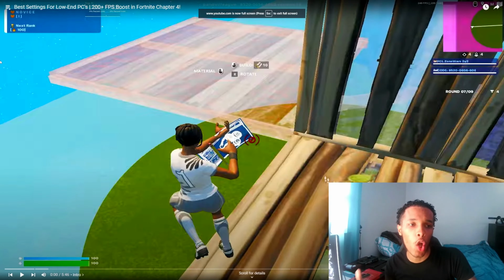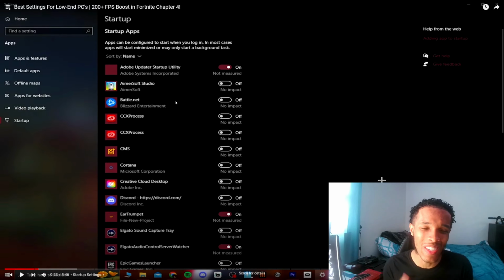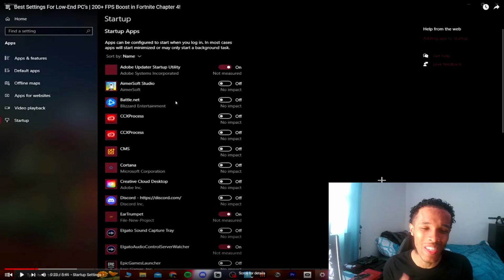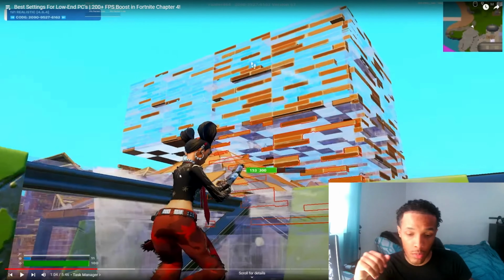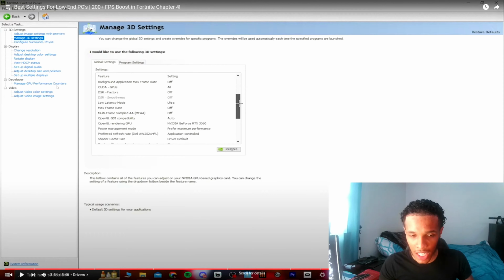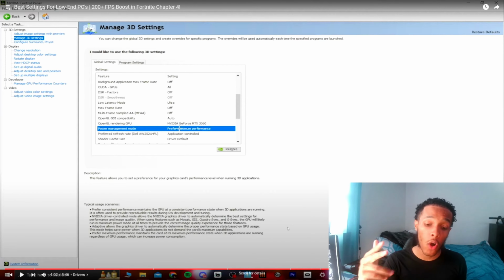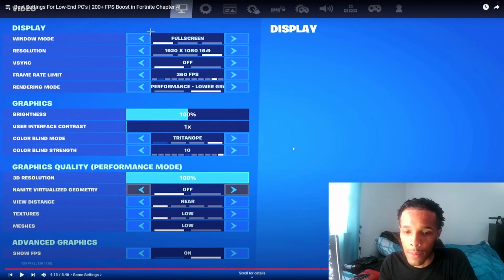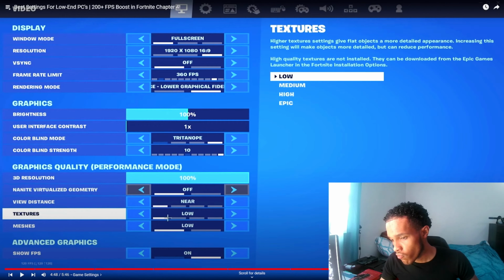Reacting To The BEST Low End PC Settings?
How To Take Out Delay From A Low END Pc,
How To Reduce Input Delay From Low End Pc,

Follow Socials?

Ignore My Tags!
Hold On? Are YOU Searching For?
Are You Searching For:
gtx 1650 fortnite
gtx 1650 fortnite review
gtx 1650 laptop,
fortnite best controller sens,
geforce 1650,
geforce 1660 super,
geforce 1270 super,
geforce 1080 ti,
geforce 3060,
geforce 3090 ti,
geforce 800,
acer nitro 5 laptop,
best laptop controller player,
hp pavilion gaming laptop,
msi raider g366,
msi gaming laptop,
asus rog zephyrus,
asus tuf gaming laptop,
msi gf65 gaming laptop,
msi gf65 fortnite,
gigabyte aorus,
gigabyte aorus fortnite,
lenovo legion 5,
lenovo legion 5 fortnite,
alienware m15 r6,
alienware m15 r6 fortnite,
acer predator helios 300,
acer predator helios fortnite,
dell g15 5511 gaming laptop,
dell g15 5511 fortnite,
low end pc,
low end pc fortnite,
low end pc fortnite review,
low end pc fortnite gameplay,
low end pc fps test,
best low end pc laptop,
best low end pc desktop,
best low end pc 700 gtx,
best low end pc gtx 1080,
best controller sensitivity,
best laptop controller,
intel hp pavilion desktop,
hp pavilion desktop,
hp envy desktop,
intel pentium,
dell inspiron,
dell inspiron compact desktop,
dell inspiron fortnite,
intel pentium fortnite,
arena gameplay fortnite,
fortnite pc settings,
fortnite pc settings for xbox,
fortnite settings for linear?,
fortnite settings for keyboard,
fortnite ps4 settings for pc,
fortnite ps5 settings for pc,
fortnite keyboard settings for console,
wireless controller player,
wireless keyboard player,
wireless controller player fortnite,
best low end pc controller settings,
best low end pc review for fortnite,
skytech cronos mini,
skytech cronos mini fortnite,
skytech cronos mini fortnite stretch res,
skytech 1650 gtx,